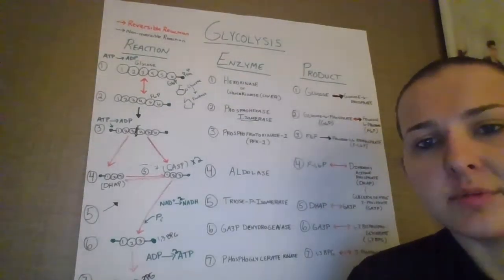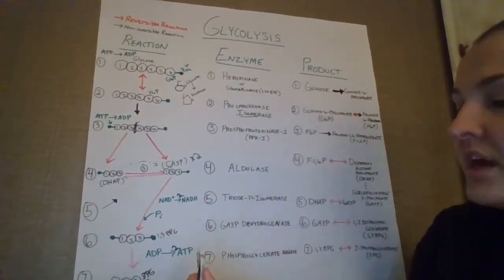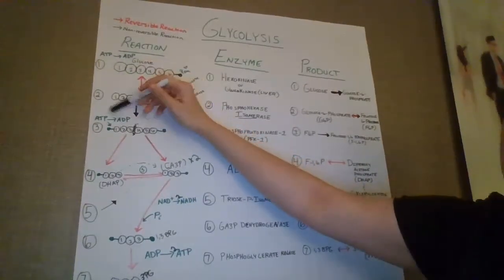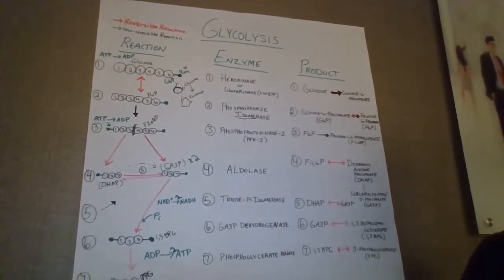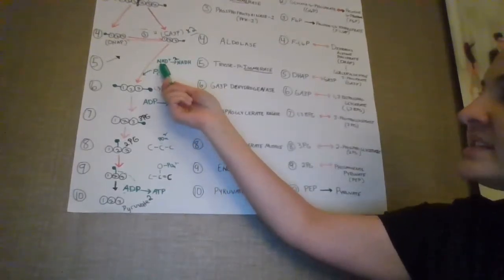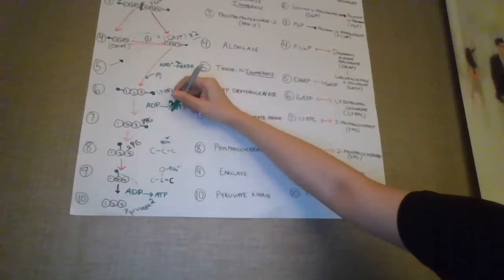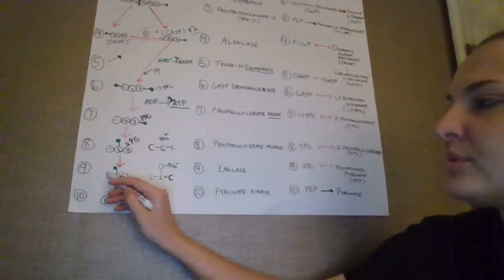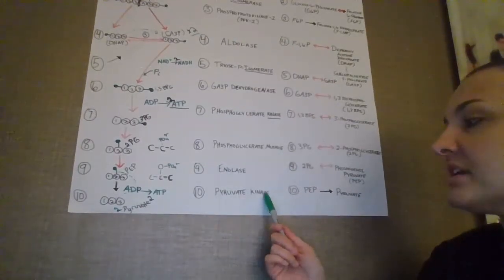My video 11 20 2019 7 25 29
Explaination of Glycolysis